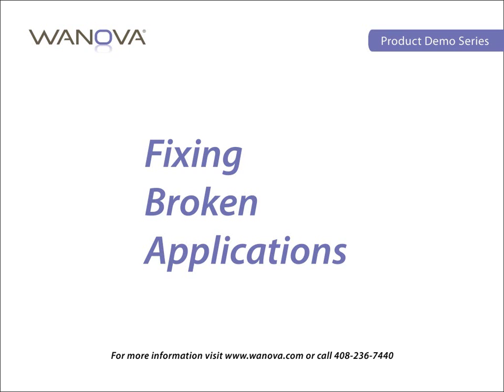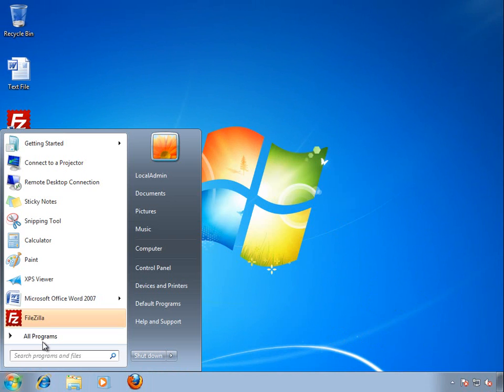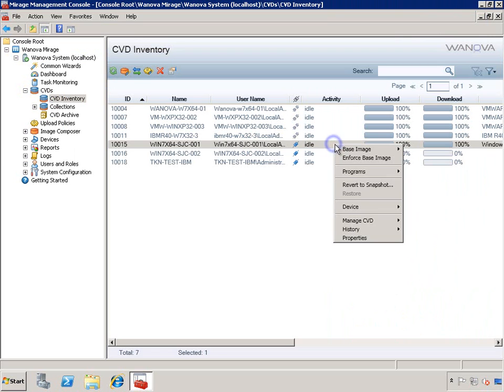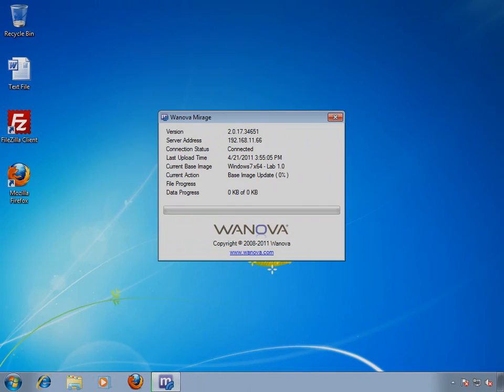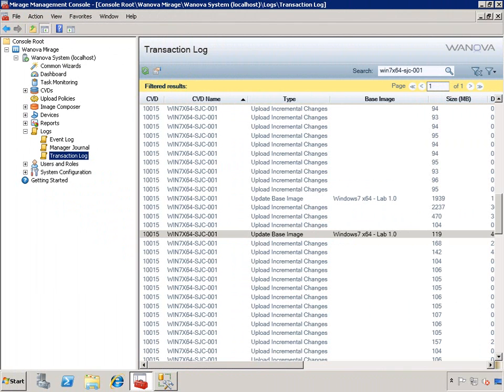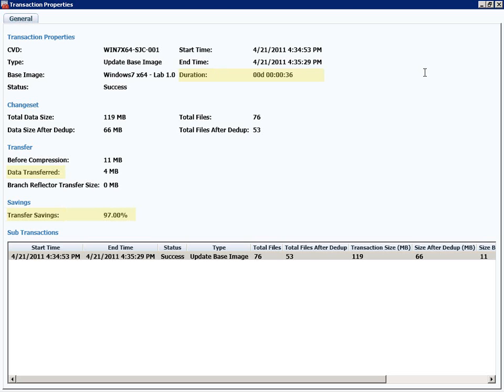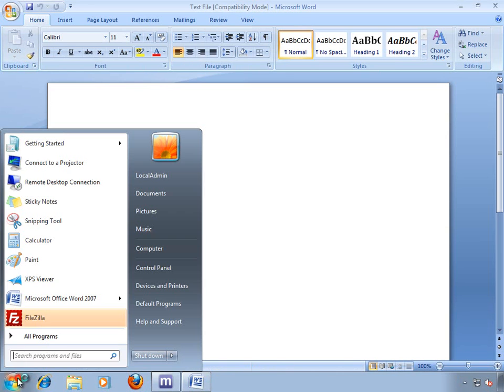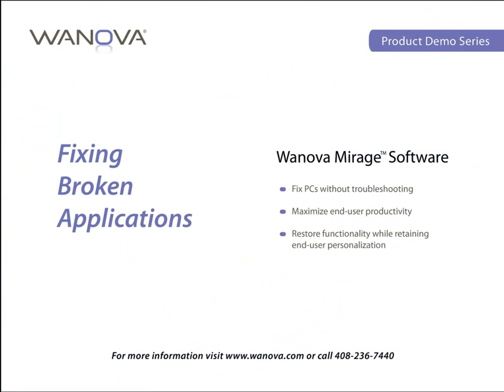Fixing Broken Applications using Wanova Mirage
Summary:
- Fix PCs without troubleshooting
- Maximize end-user productivity
- Restore functionality while retaining end-user personalization